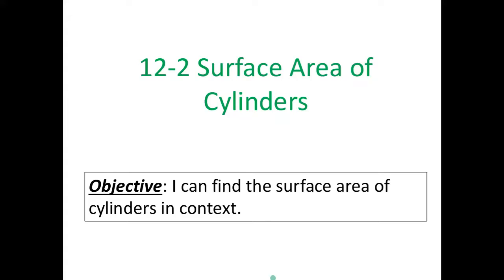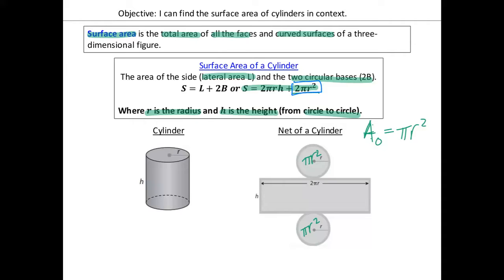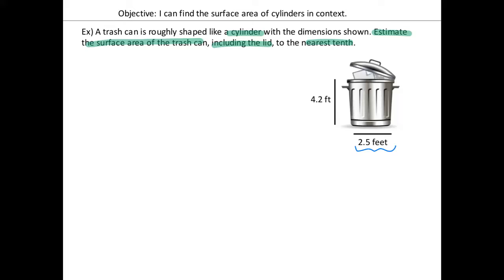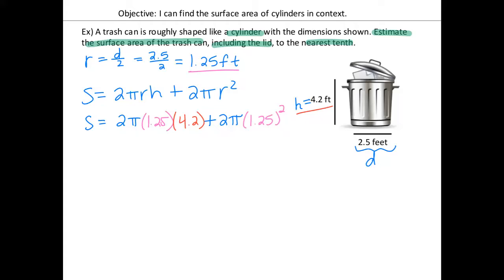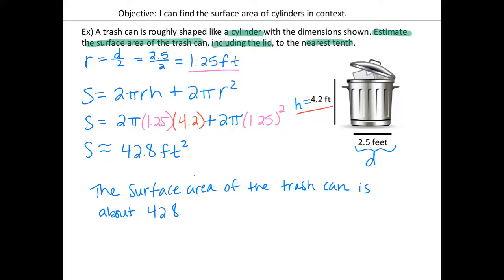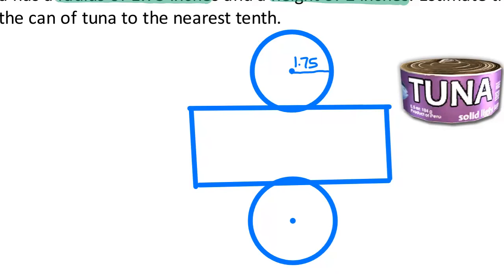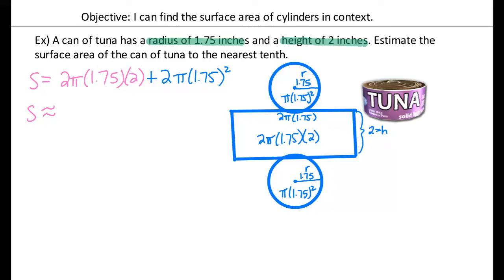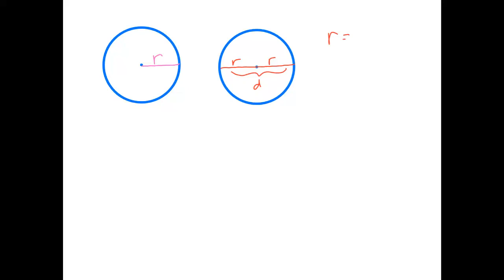12-2 Surface Area of Cylinders